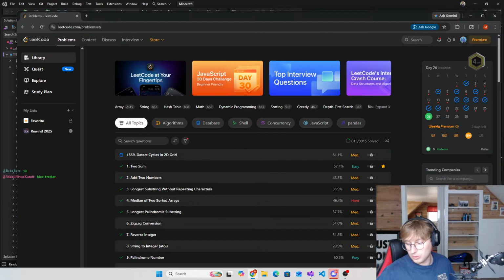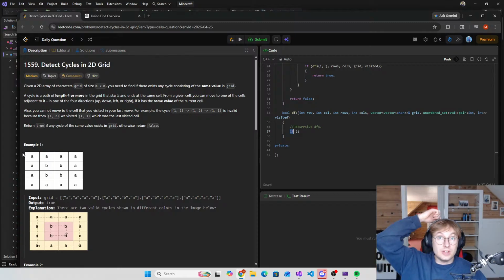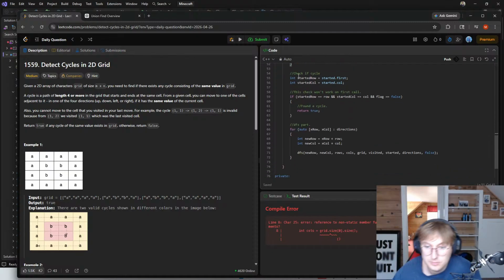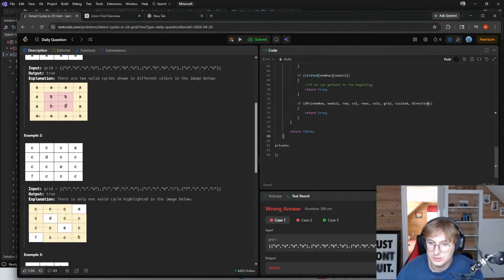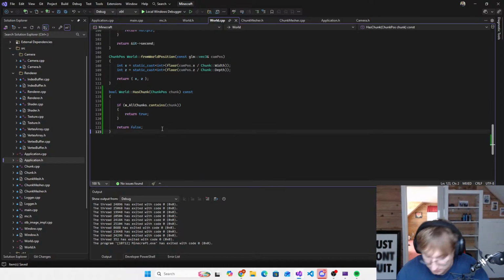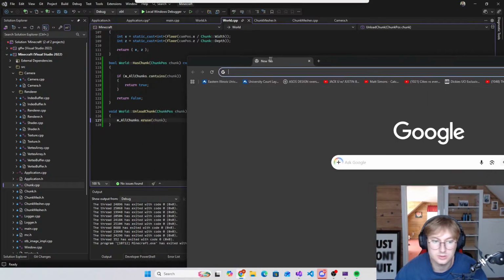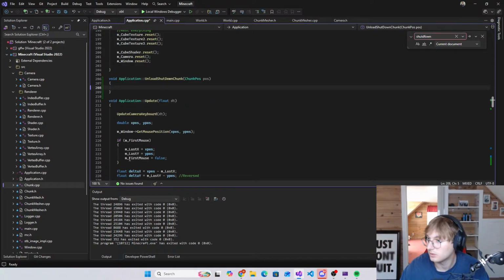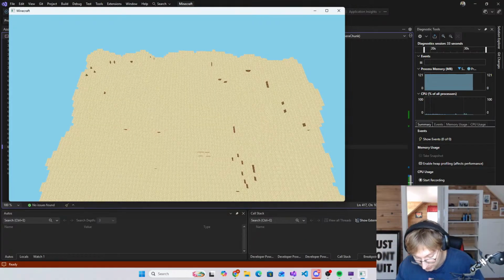Making Minecraft in C++ #4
- C++ hobbyist.
- Working on unloading chunks around camera today.